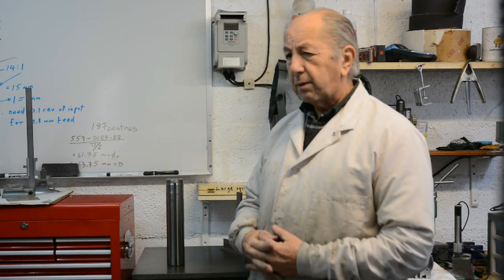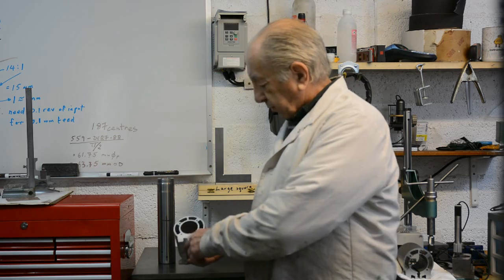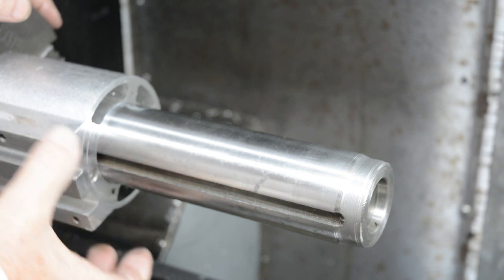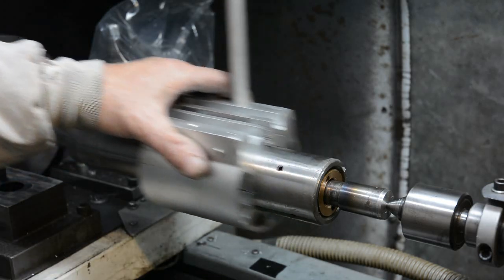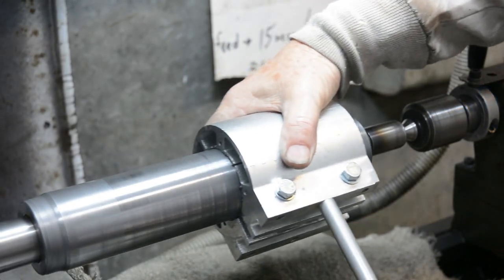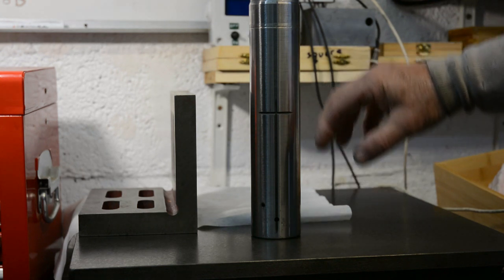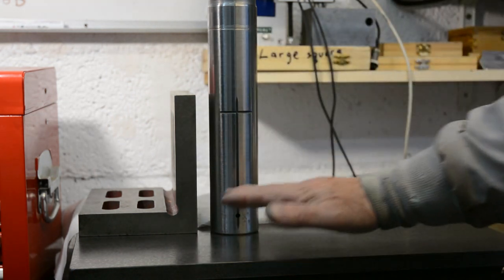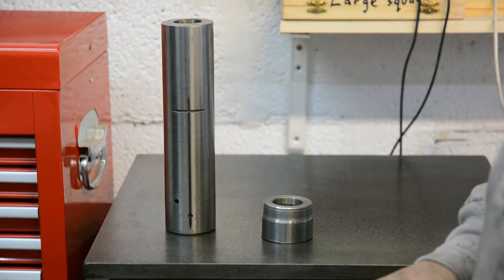Cylindrical Square, lapping.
I had a spindle from the tail stock of a large lathe which I used as the basis for an accurate cylindrical square.  Although the spindle was hardened it had some wear due to years of use on the lathe.  This video shows how I lapped it true and checked it for squareness.